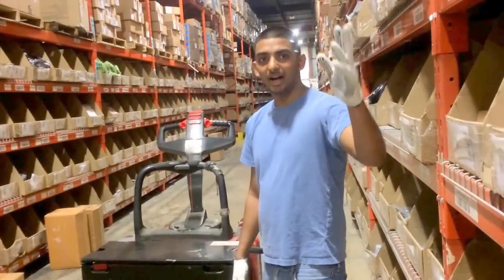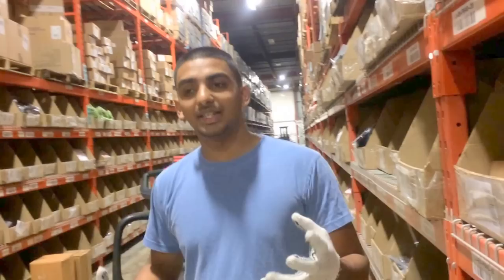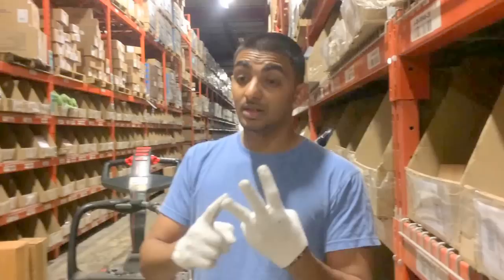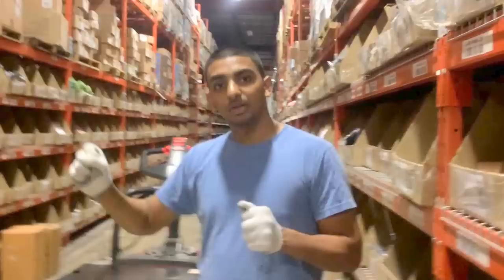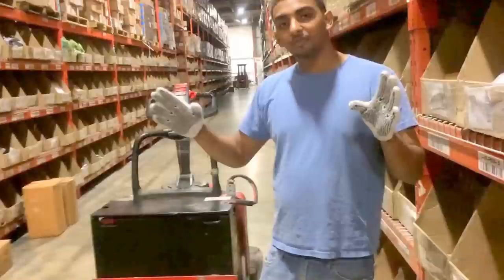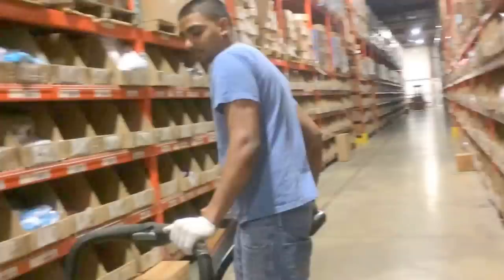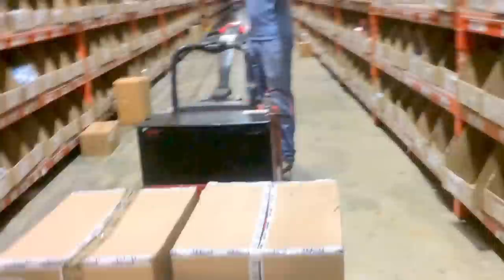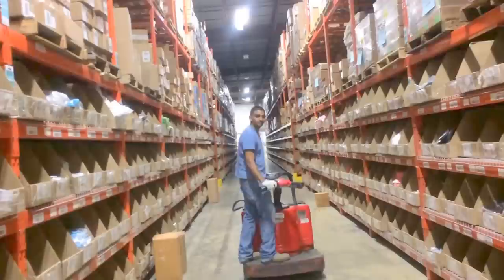UN-OFFICIAL Forklift training video - How to operate a Walkie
A general overview on operating a walkie in a warehouse. Caution: Keep your foot in and hold on and drive at a safe speed. Warning: Do not attempt to operate this machine without the proper training, certification and authorization. raymondharlall forklift order picker